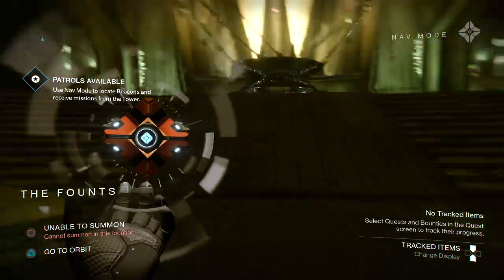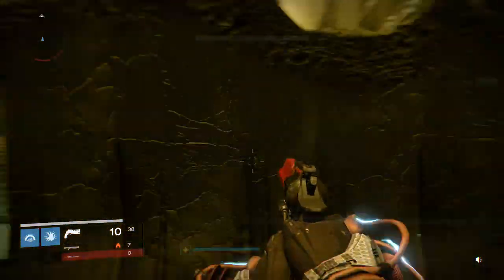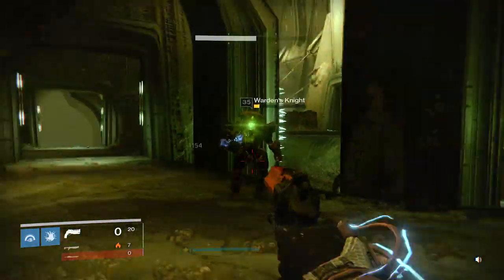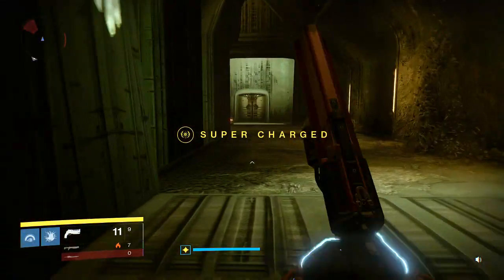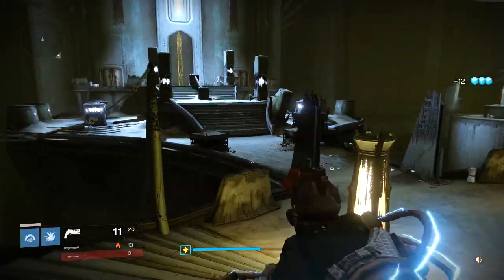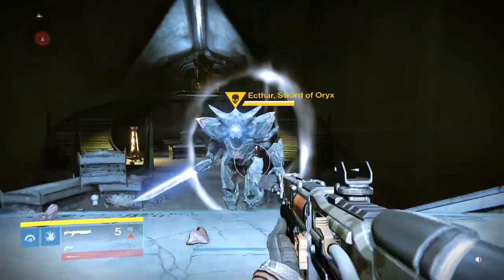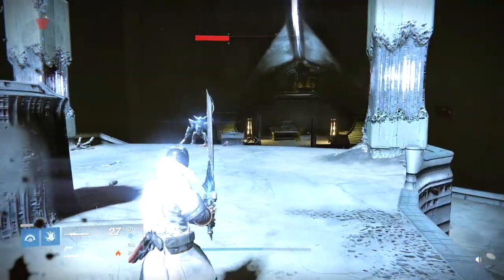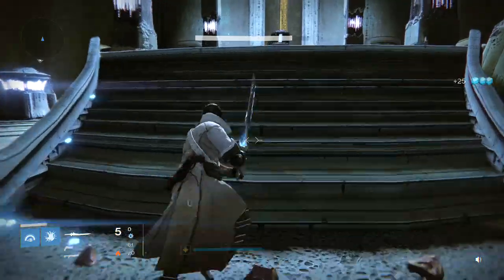Destiny - How to Find Ecthar "The Sword of Oryx" in The Asylum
In A Sword Reforged quest line (the Exotic Sword quest) is a step called Blade of Night. In this step you have to find an enemy named Ecthar, The Sword of Oryx, and kill him. To get to him you have to go to The Founts area on the Dreadnaught and kill three Warden Knights that are guarding the door to The Asylum.

There is a special way in which they must be killed for the door to open. You have to kill all three of them in under 10 seconds, so first kill all the enemies in the room with the Warden Knights, then take each of the Warden Knights health down very low, but don't kill them just yet. When all three of the Warden Knights health are low activate your super and kill them all as quick as possible. I'm talking within seconds of each other, after they are dead the door will unlock and open. If you fail to open the door, just leave The Founts area and come back and they will respawn.

Once you open the door, proceed ahead and you will see Ecthar surrounded by a bunch of enemies. Kill all the enemies first to make the Ecthar fight easy on yourself. Use your sword to kill Ecthar, but be careful, if you take damage just jump up on one of the many pillars and let your health recharge and then go attack him again. In this step my brother and I were both on the Ecthar step so he helped me kill him and we both got credit for the kill. So your friends can help just in case.